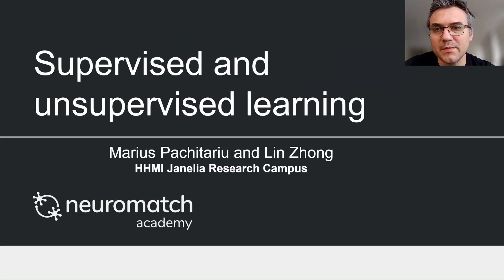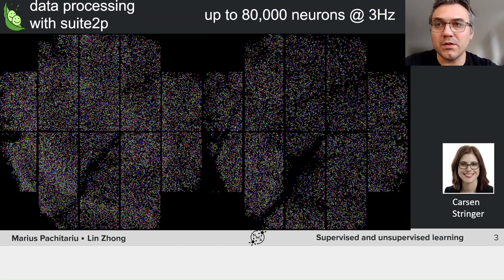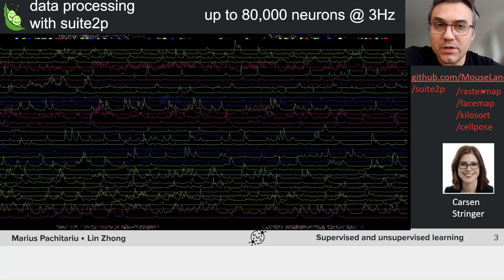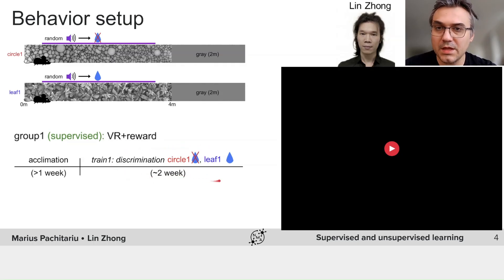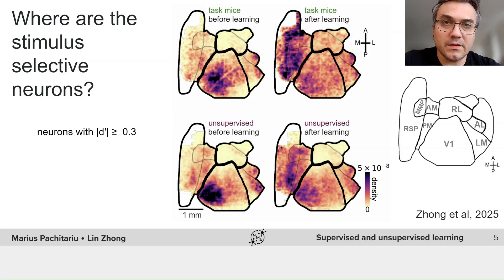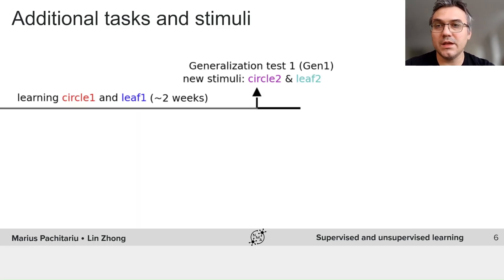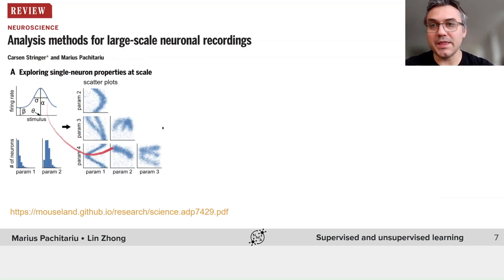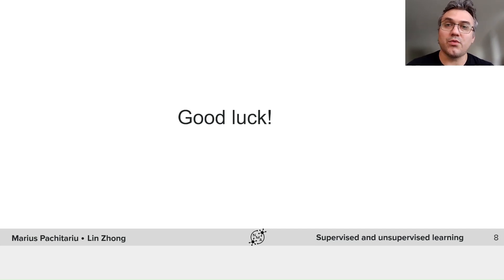CN Project - Supervised and Unsupervised Learning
Dr. Marius Pachitariu & Dr. Lin Zhong